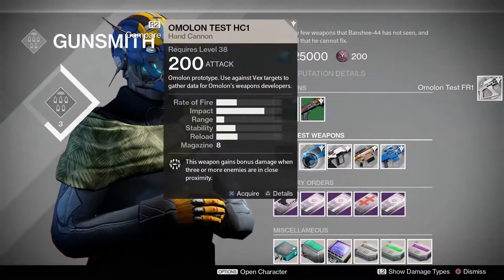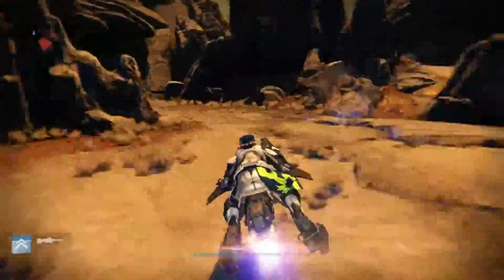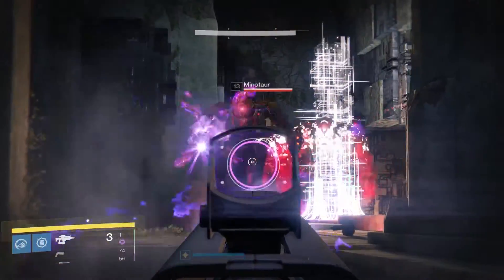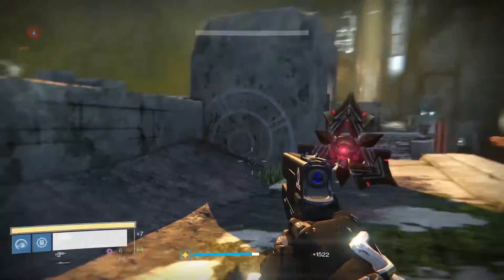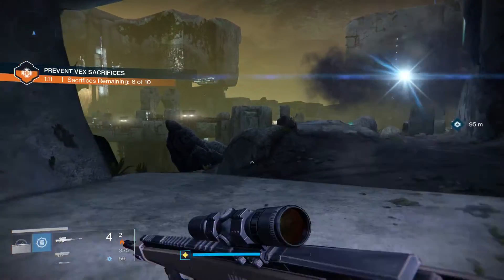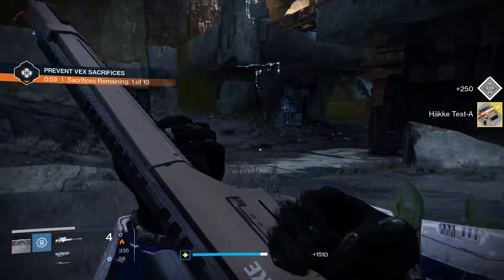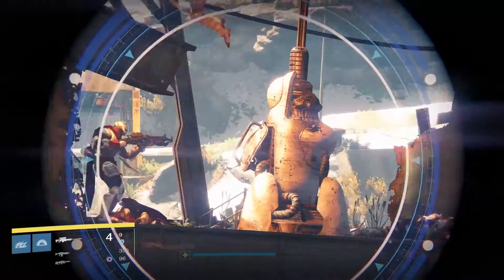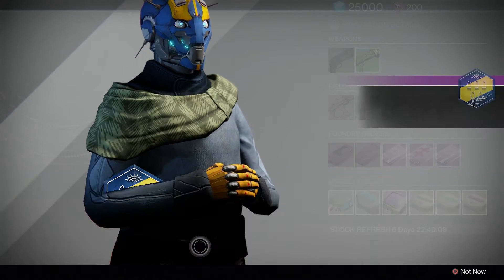Destiny Gunsmith Bounties - 30 September 2015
A quick video showing my best and fastest way of completing the Gunsmith Bounties for this week 30/09/2015. Hope this helps you guys get your bounties done quickly and level you up to your exotic class bounty.